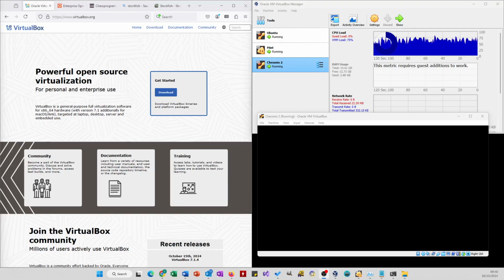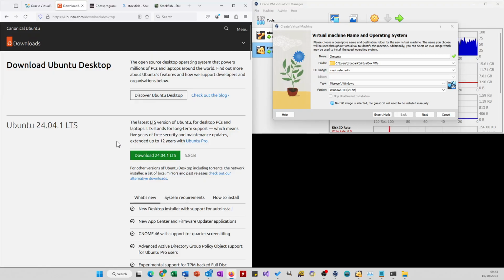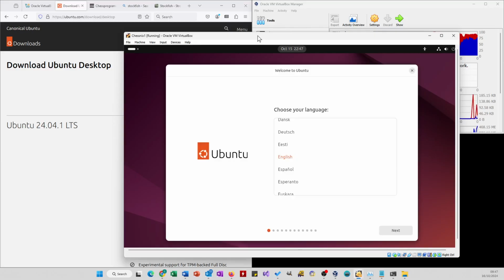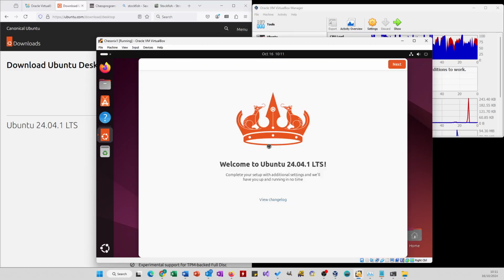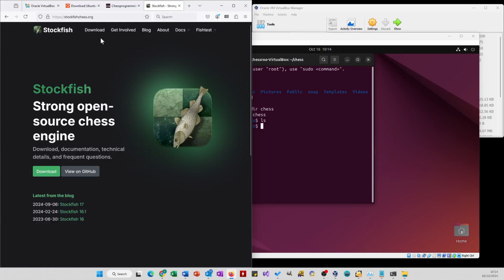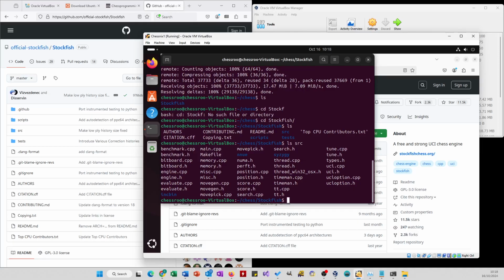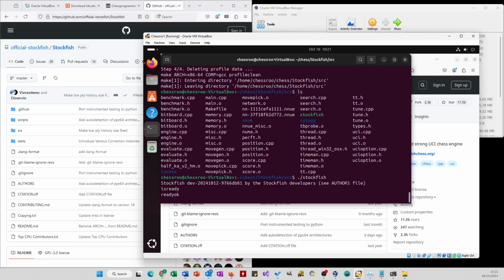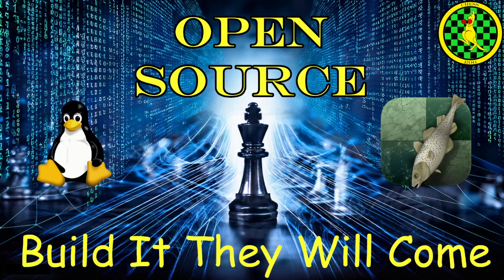Open Source Chess Software: How to use VirtualBox, Git and Stockfish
First video on how to build open source chess software in linux. Set up Virtualbox, Linux virtual machine, Git and compile stockfish.

0:00 Intro
2:11 How to use Virtualbox
13:15 Get Stockfish running including using git/github
18:18 Downloading build tools
22:06 Stockfish running: octopus night and umbrella